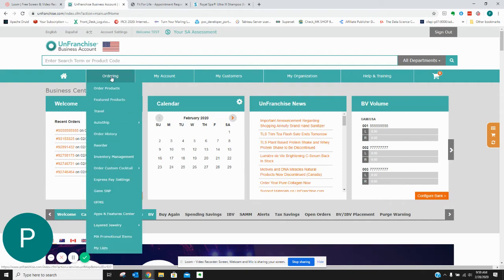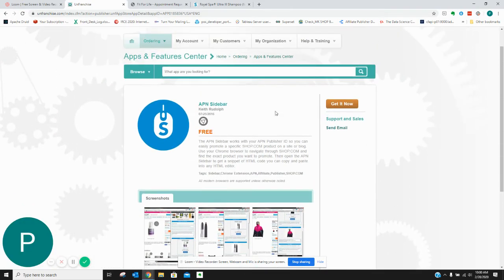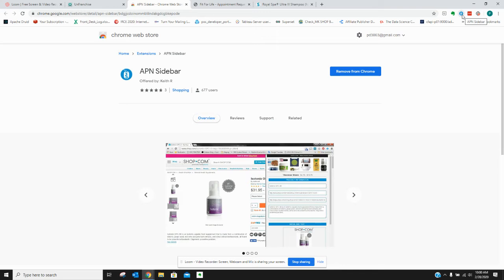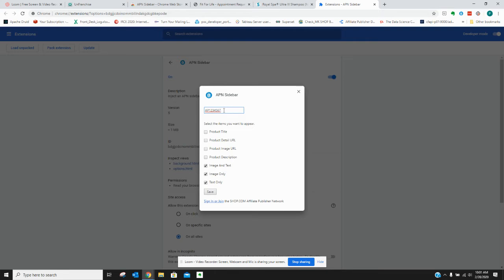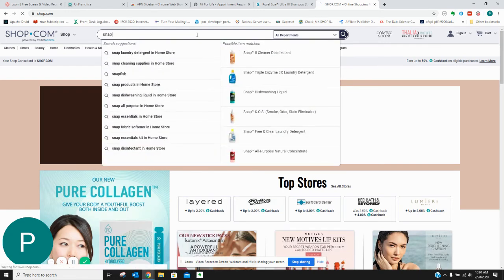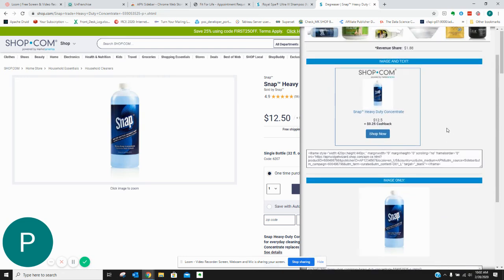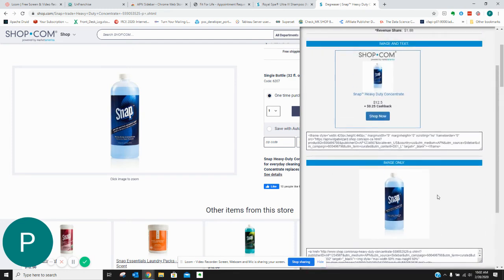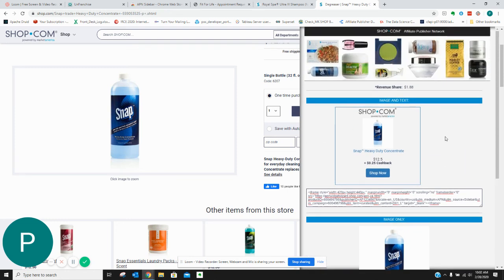APN Sidebar Chrome Extension Tool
Learn how to use the APN  Sidebar Chrome Extension Tool